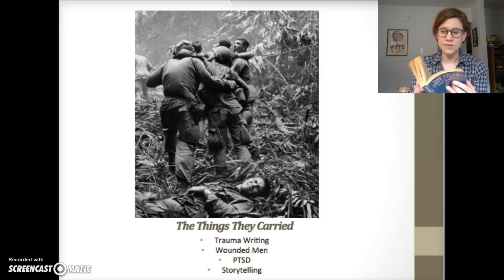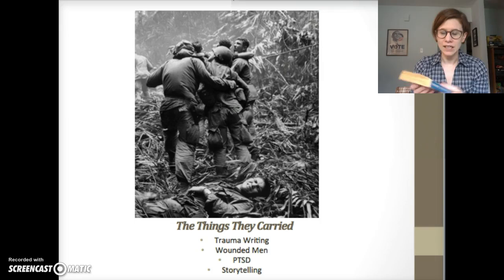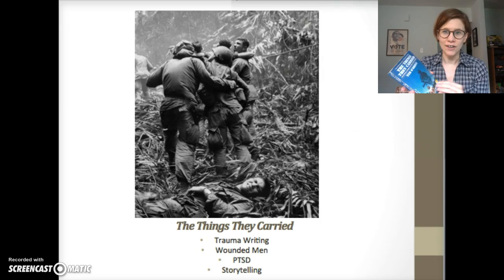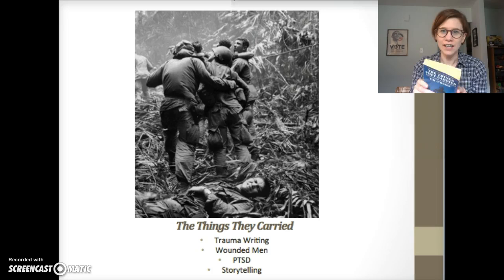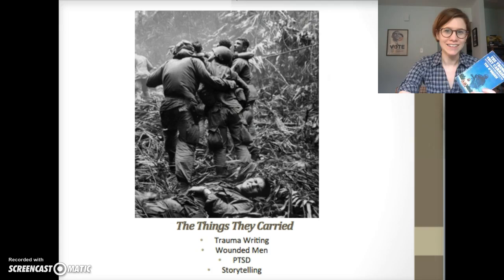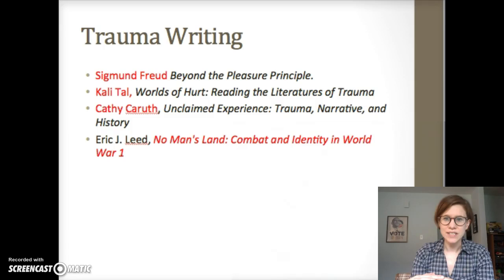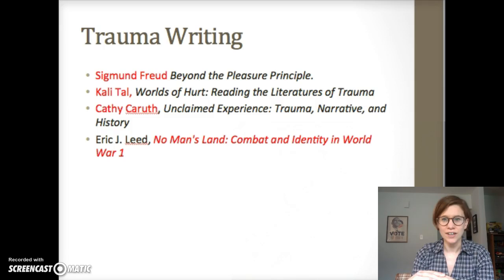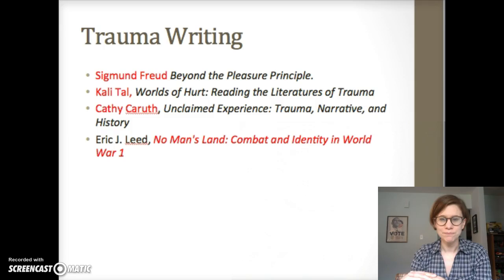Tim O'Brien: Trauma Writing